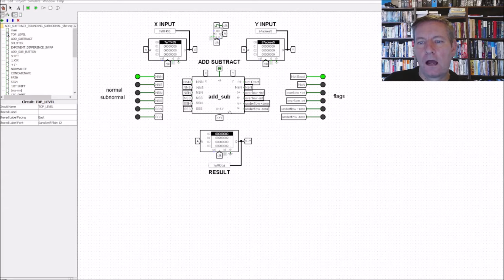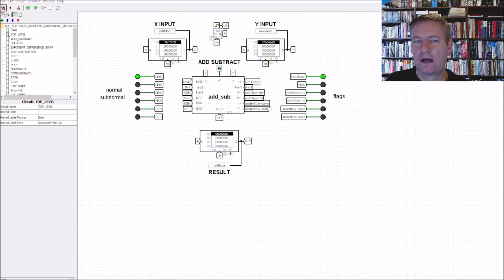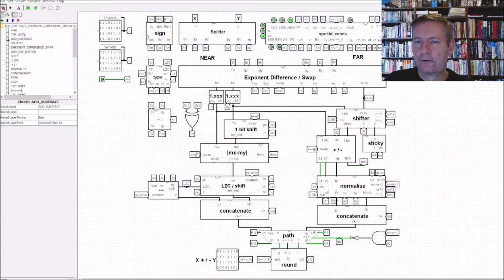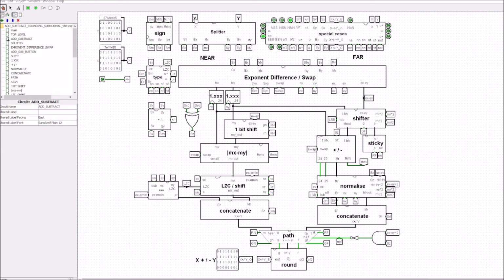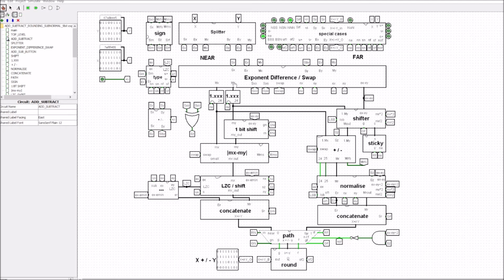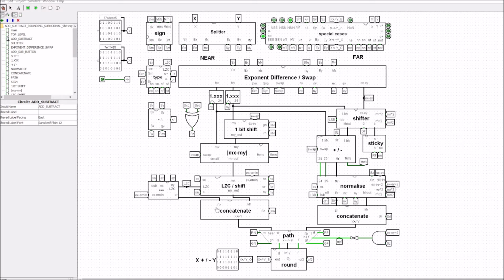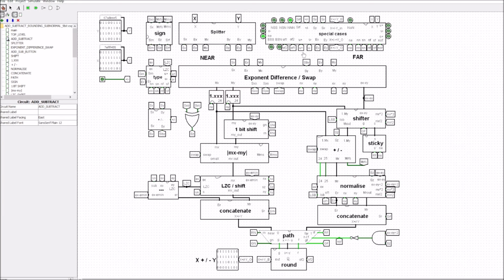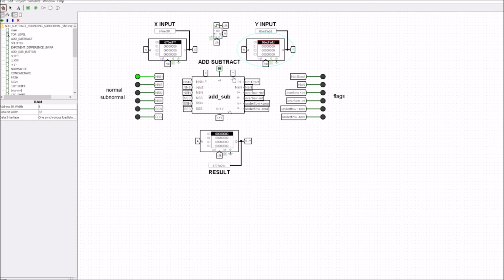Floating Point Adder Subtractor in Logisim